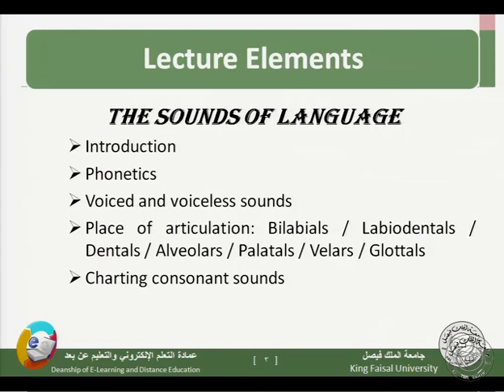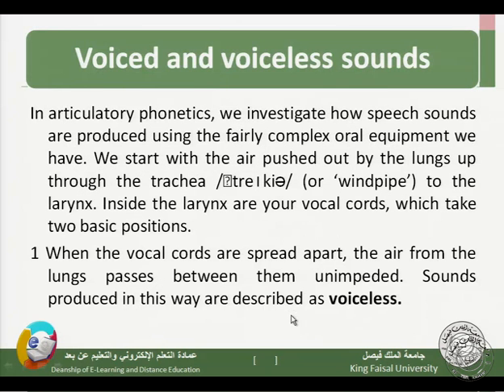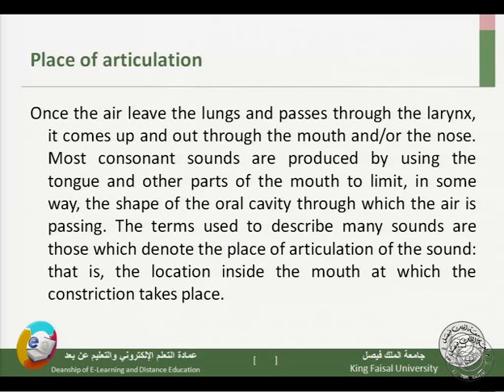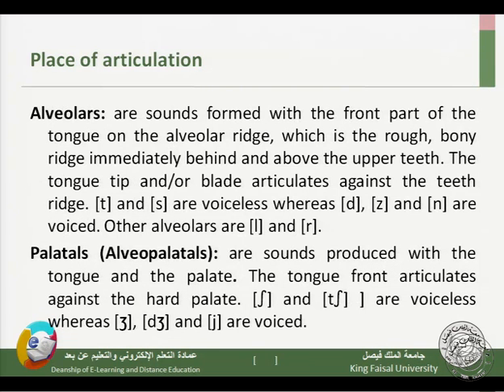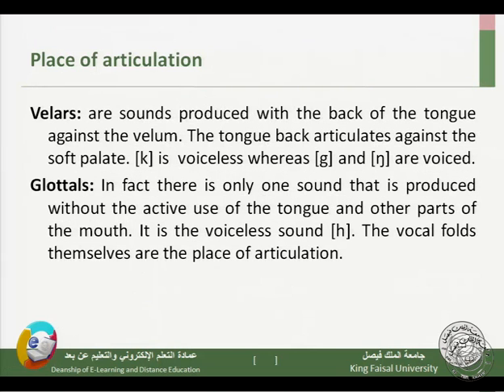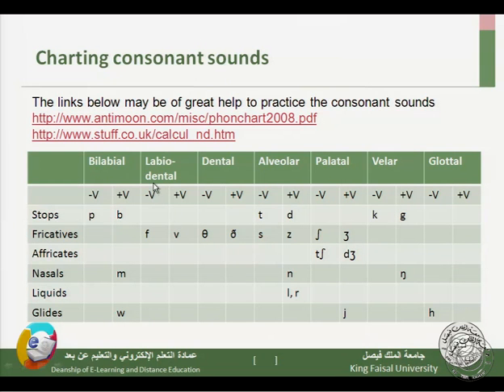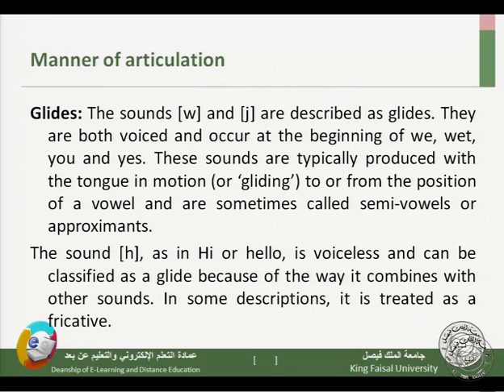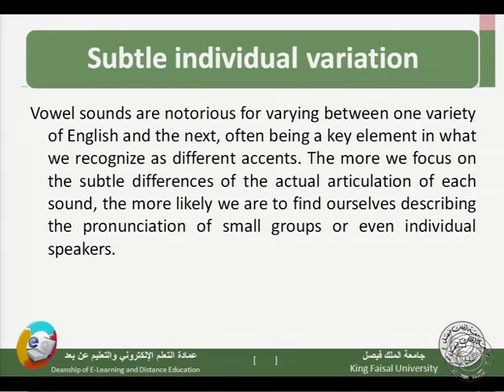المحاضرة الرابعه مدخل الى اللغويات.m4v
المحاضرة الرابعه مدخل الى اللغويات للدكتور حسن علي عبدالقادر العماري